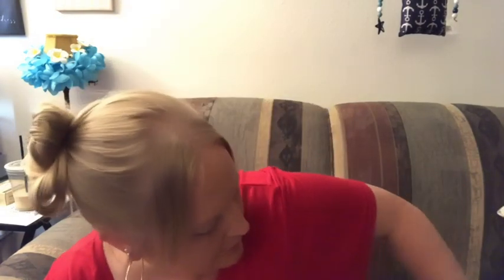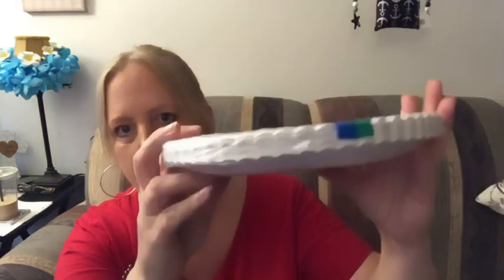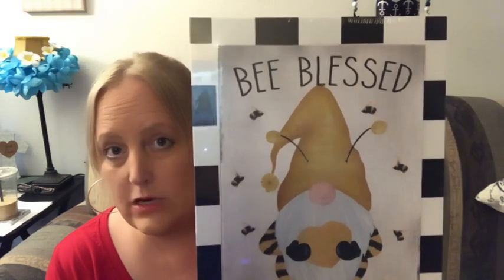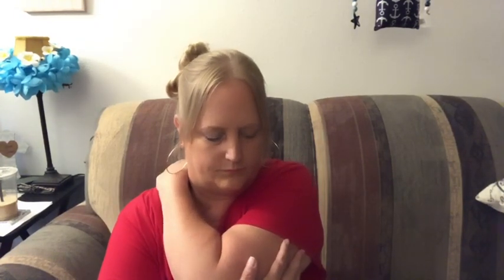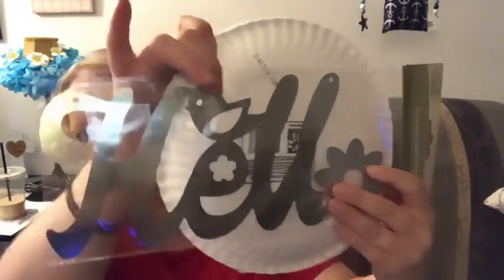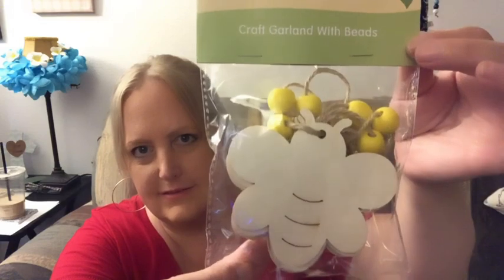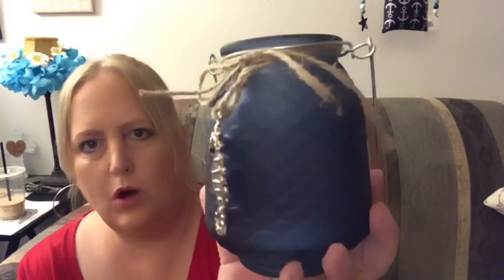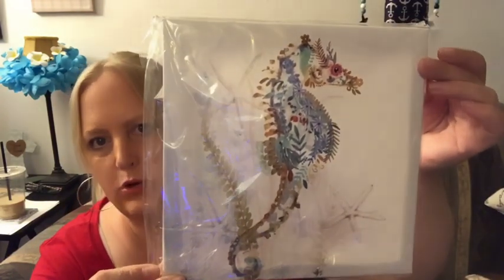LARGE DOLLAR TREE HAUL 🌳 || CRAFTS, DECOR, WISHLIST ITEMS || 07/06/23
Hello butterflies! 💖 Please remember to click on the bell, 🔔 and click ‘all,’ so that you can be notified of all upcoming videos. 👩🏽‍❤️‍👩🏼 So much love, to each, and every one of you...☮️

i=1x8yvzgz72rjv&utm_content=kw6qsoy

🦋Thank you so much, for all of your love, and support.🦋